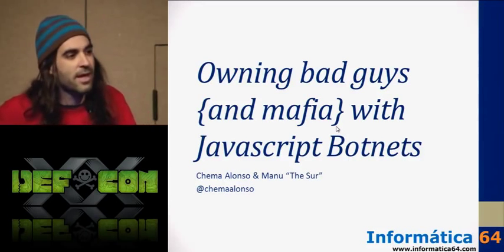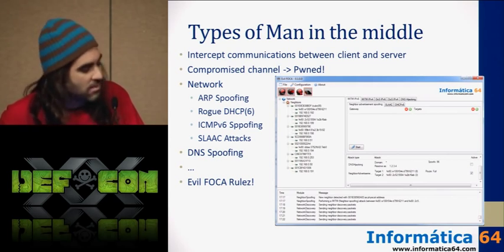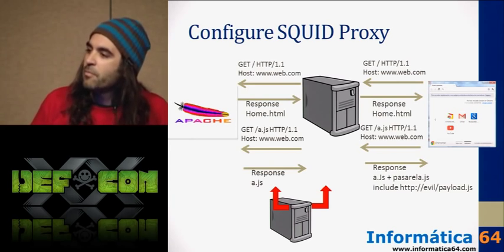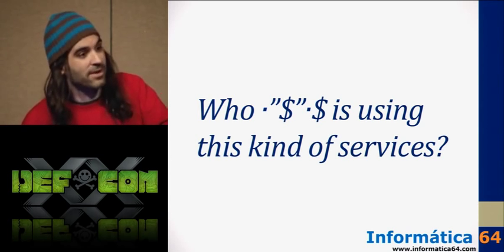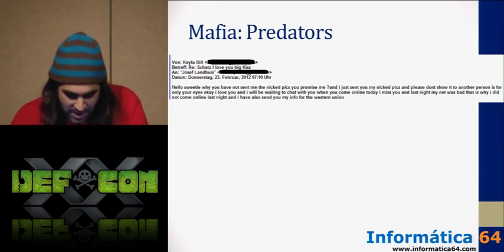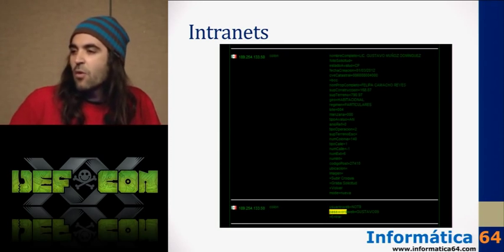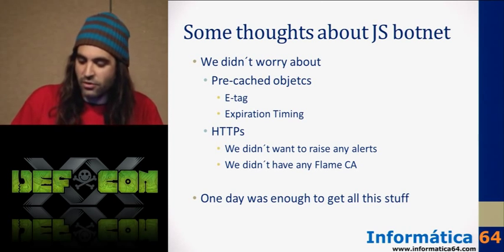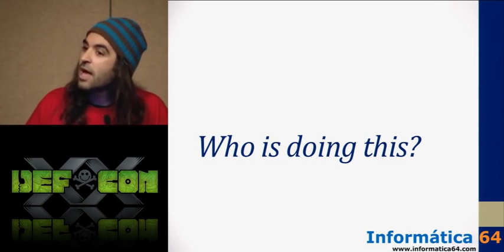DEF CON 20 - Chema Alonso and Manu "The Sur"- Owning Bad Guys {And Mafia} With Javascript Botnets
Owning Bad Guys {And Mafia} With Javascript Botnets
Chema Alonso Security Researcher, Informatica64
Manu "The Sur" Penetration Tester, Informatica64

Man in the middle attacks are still one of the most powerful techniques for owning machines. In this talk MITM schemas in anonymous services are going to be discussed. Then attendees will see how easily a botnet using javascript can be created to analyze that kind of connections and some of the actions people behind those services are doing... in real. It promises to be funny.

Chema Alonso is a Security researcher with Informatica64, a Madrid-based security firm. Chema holds respective Computer Science and System Engineering degrees from Rey Juan Carlos University and Universidad Politècnica de Madrid. During his more than eight years as a security professional, he has consistently been recognized as a Microsoft Most Valuable Professional (MVP). Chema is a frequent speaker at industry events (Microsoft Technet / Security Tour, AseguraIT) and has been invited to present at information security conferences worldwide including Yahoo! Security Week, Black Hat Briefings, ShmooCON, DeepSec, HackCON, Ekoparty and RootedCon - He is a frequent contributor on several technical magazines in Spain, where he is involved with state-of-the-art attack and defense mechanisms, web security, general ethical hacking techniques and FOCA.

Manu has been working in all security areas since he got into Informatica64. He is a security pentester, a developer coding in projects like FOCA and a very good security research in areas such as Connection String Parameter Pollution Attacks or malware. He has the honor of being the man behind some of the most powerful "C# spaghetti lines" of FOCA.